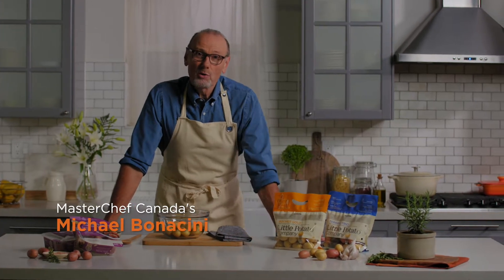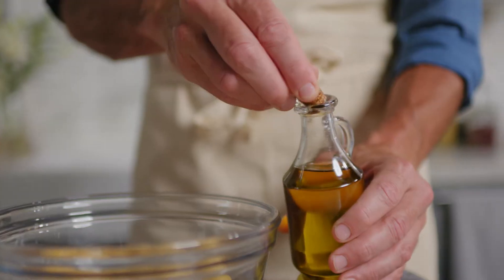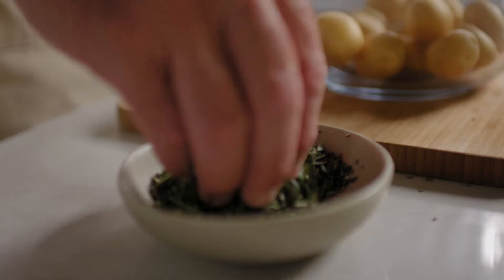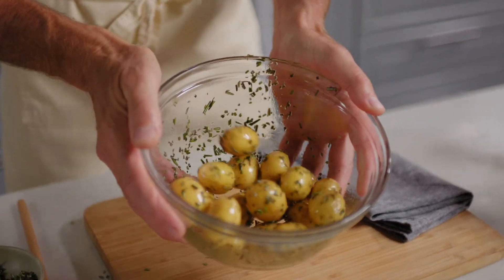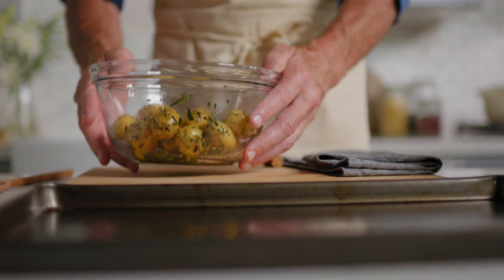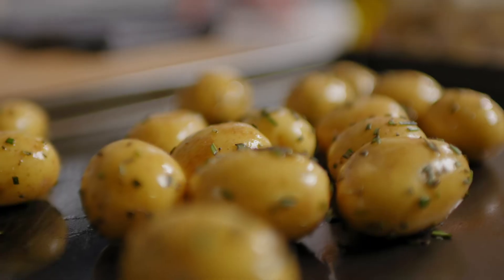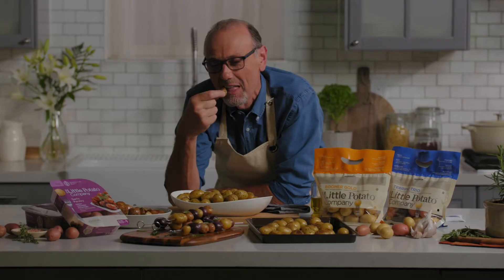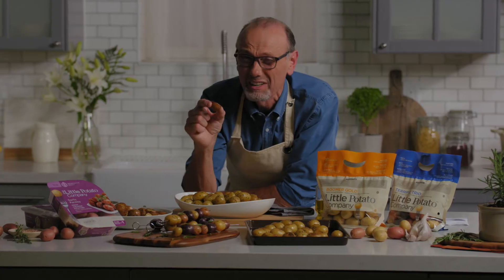Michael Bonacini Tip - Elevate Meals Without Hassle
MasterChef Canada’s Michael Bonacini shares his tip of how to elevate your meals – easily.

The Little Potato Company and MasterChef Canada’s Michael Bonacini are proud to partner in 2018 to bring you a new recipe contest. Learn how can you have a chance to be a Master Chef at home with the chance to win $10,000 – and bragging rights!

to enter before the November 11, 2018 deadline!